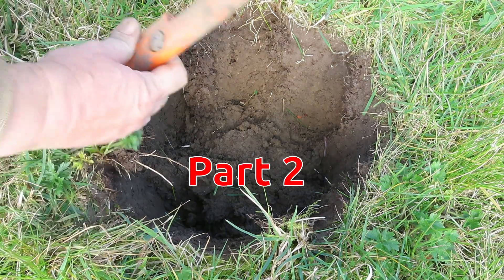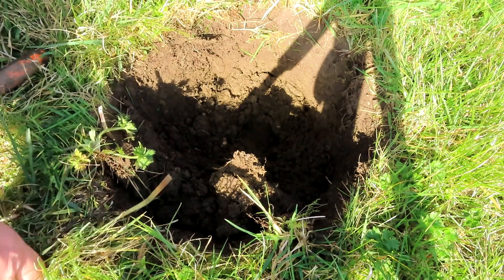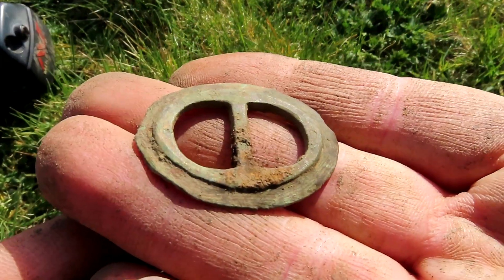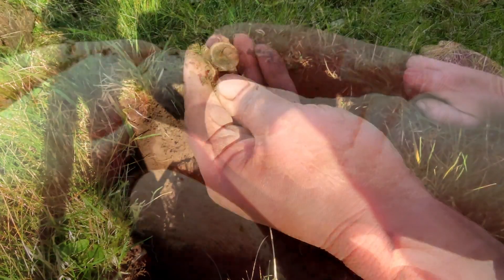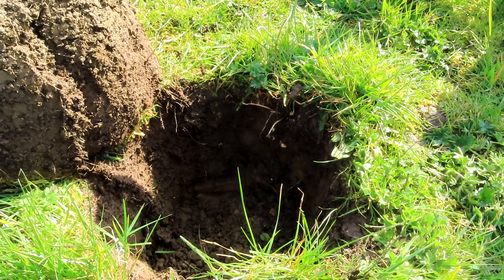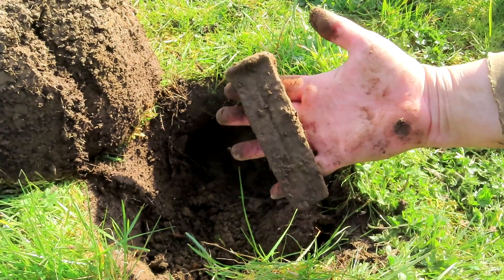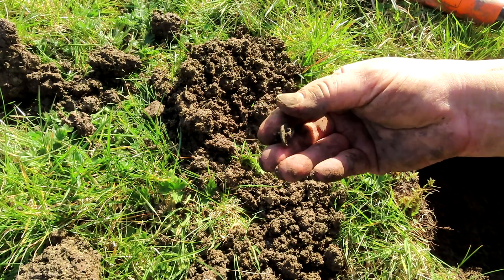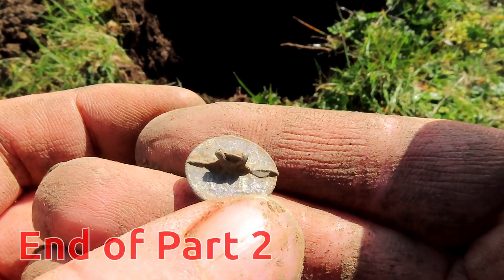Is this a 1,000-year-old buckle?